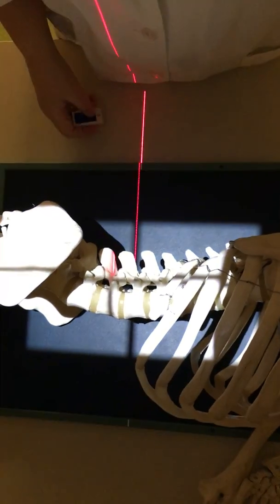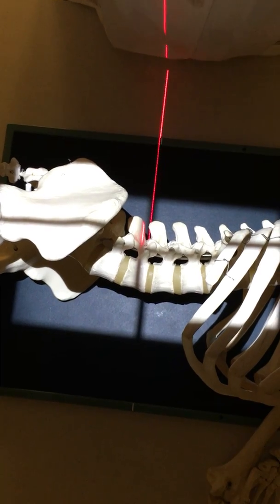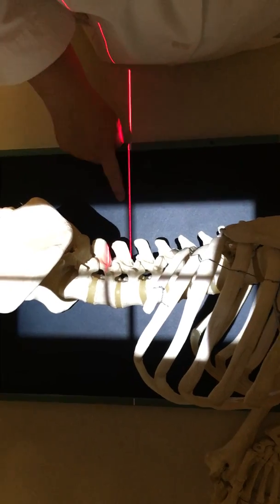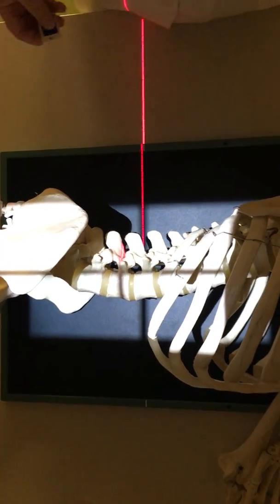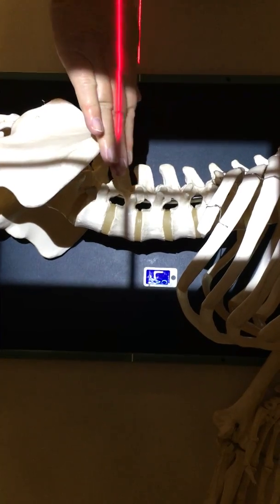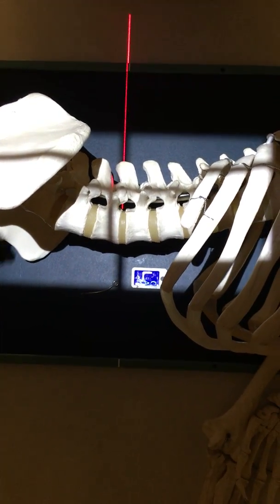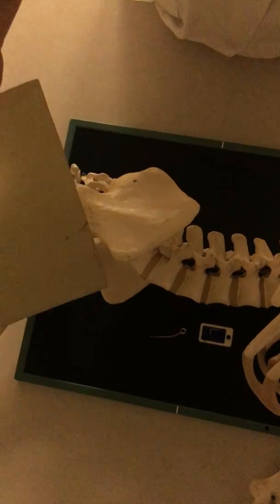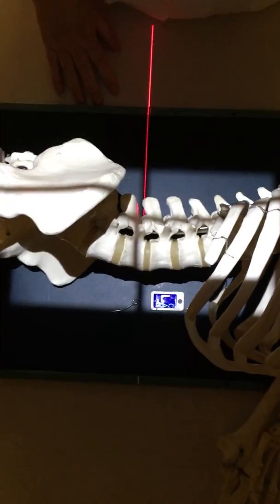Left Lateral Lumbar Spine - Skeleton